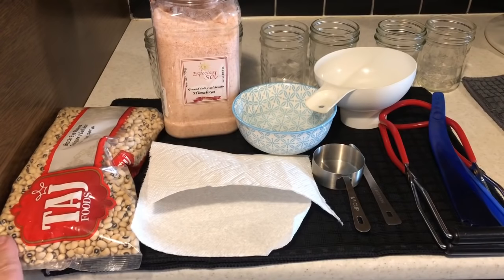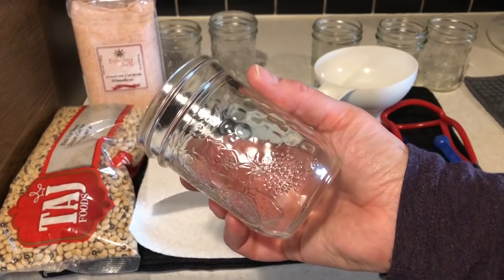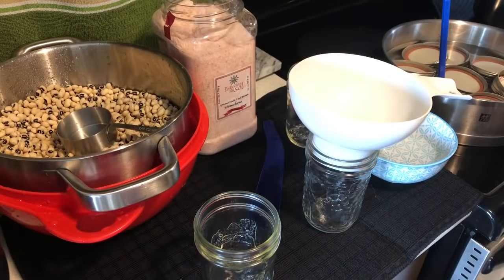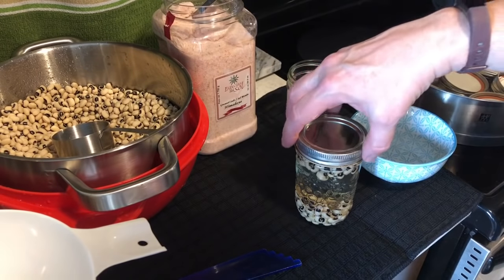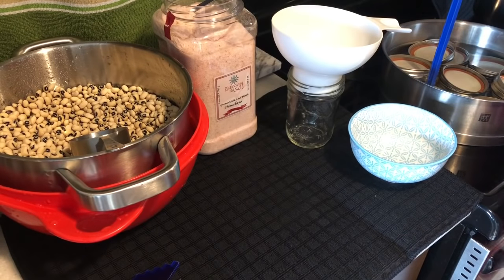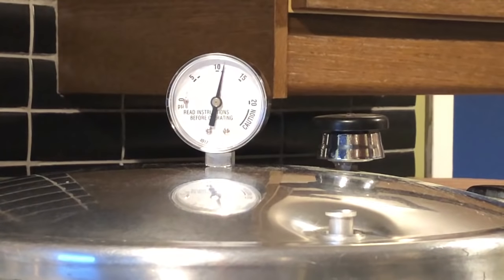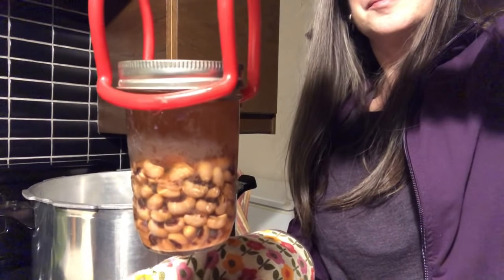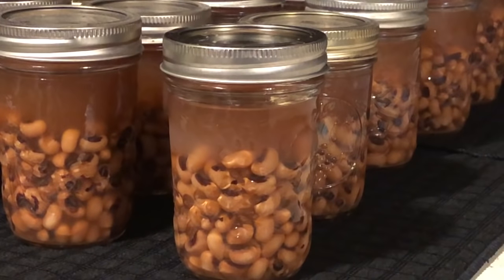Jar It Up January VR ~ Canning Black Eyed Peas ~ No Soak Method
I’m canning black eyed peas in half pint jars today. This is a VR to the Jar It Up January Collaboration. I uploaded this earlier In Jan otherwise I would have made mention The Kneady Homesteader’s fabulous black eyed peas canned with none other than delicious smoked ham stock. Yum!!
Please click on the channel links below and see a plethora of the canning videos they will be sharing daily for the month of January 2019. The Channels involved in this a Collaboration are: